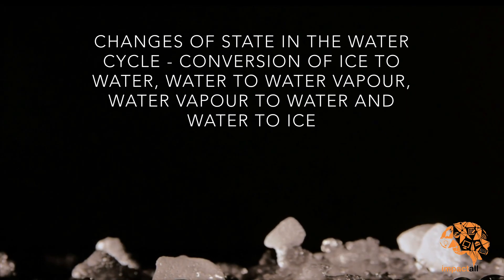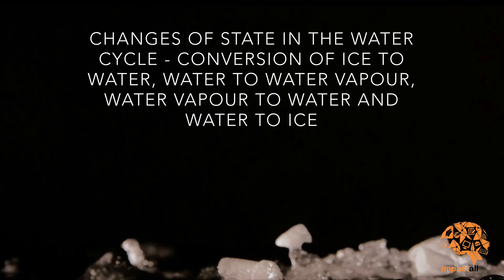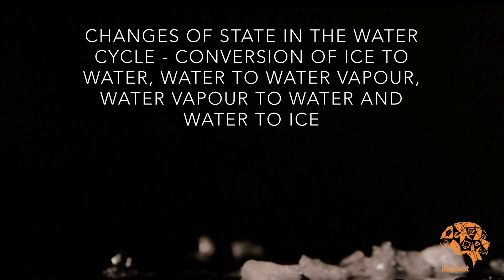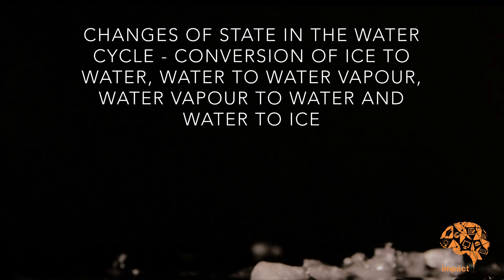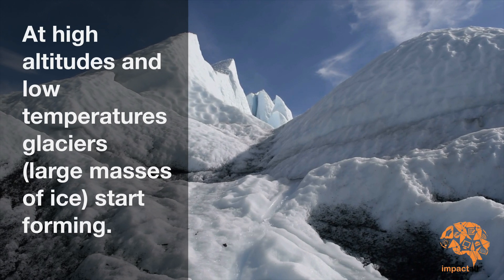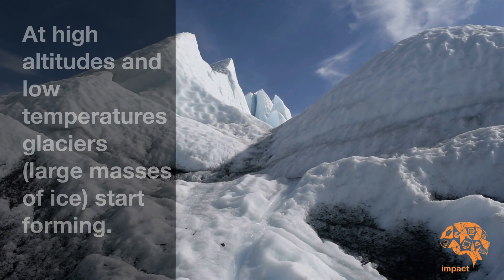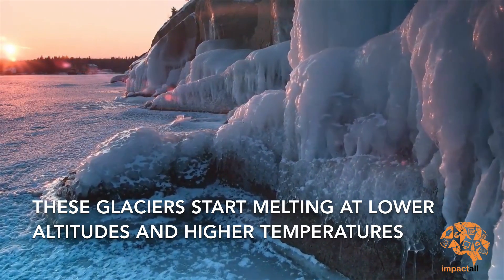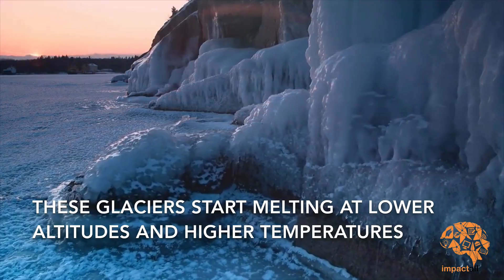The Water Cycle Explained | Physical Changes in Matter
Ever wondered how it rains? How are clouds formed? Formation of clouds and water cycle are very fascinating concepts. Water can naturally exist in all three states of matter i.e. in the state of solid, liquid and gas. You will learn about the three states of water and why these 3 states of matter interchange. Water can exist in 3 physical states : ice, water and water vapour. This interchange is called water cycle. How is rain formed in clouds? The first process in water cycle is evaporation and then condensation and then rain. This way the water cycle continues. In this video we understand how water cycle works. Parents will find the concept of water cycle explained for kids.

We will be looking at the transformation of ice to water and then water to water vapour. You will learn the difference between solids, liquids and gases (ice water and water vapour) and hence understand why the changes in state are physical changes. Also, you you will understand why these changes are reversible changes.